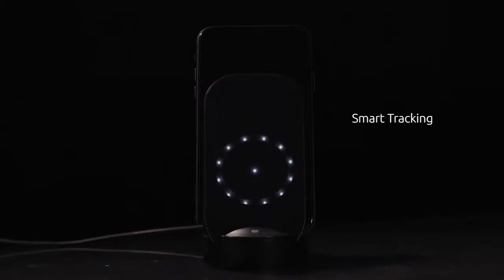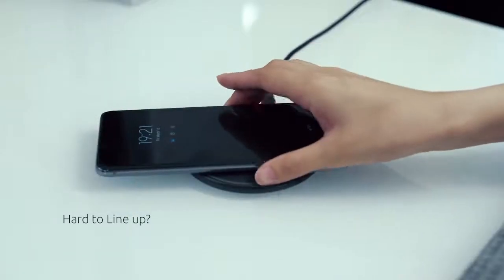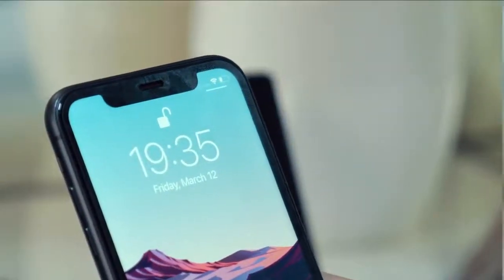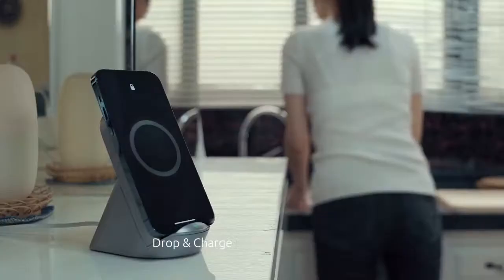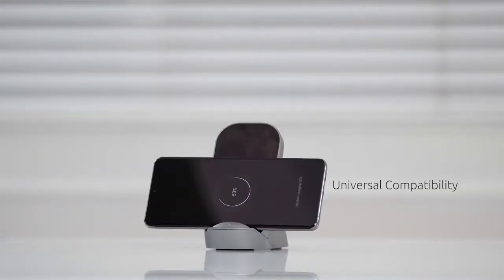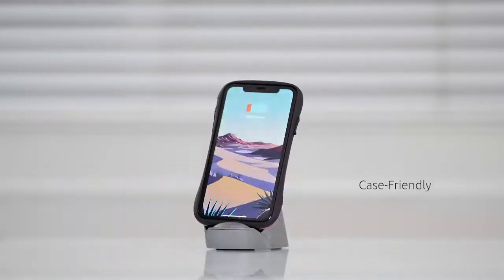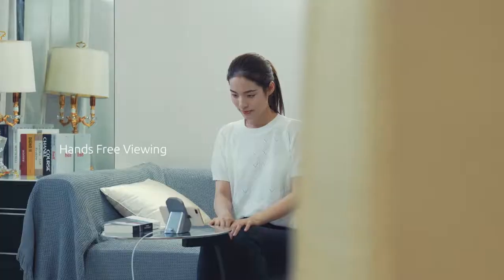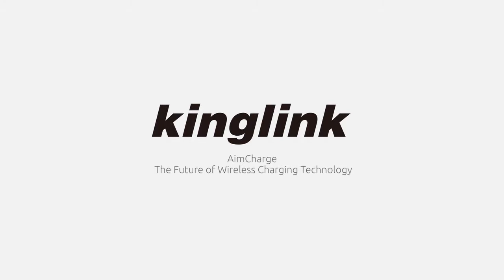Aimcharge: A Smart Auto-Align Fast Wireless Charging Dock - Finding The Ultimate Wireless Charger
A Smart Auto-Align Fast Wireless Charging Dock
To solve the coils alignment problem, a 20W Super Fast Wireless Charging Stand with Auto-Alignment Technology becomes reality!

AimCharge updates and innovates the wireless charging stand by implementing a smart tracking technology which guarantees wireless charging at maximum speed irrespective of where you place your phone.